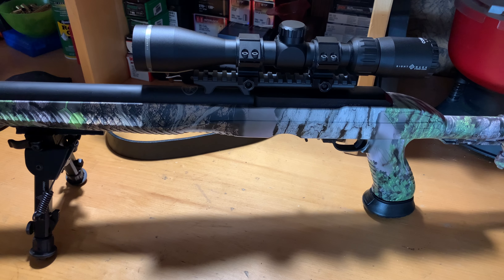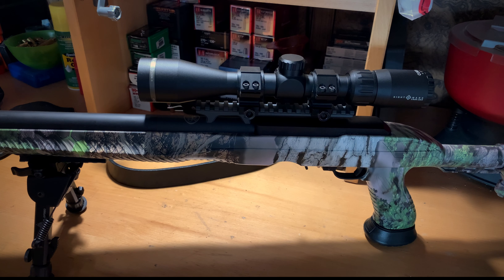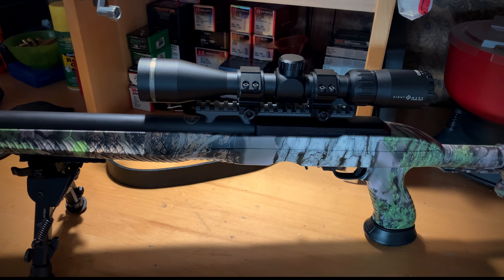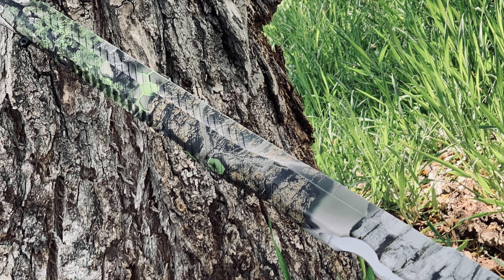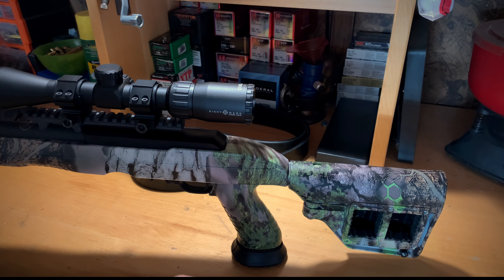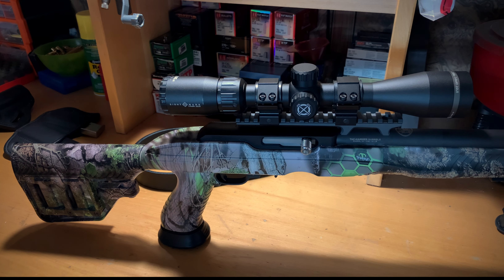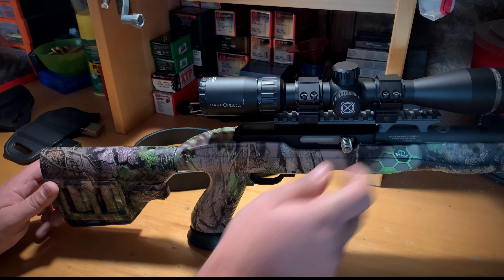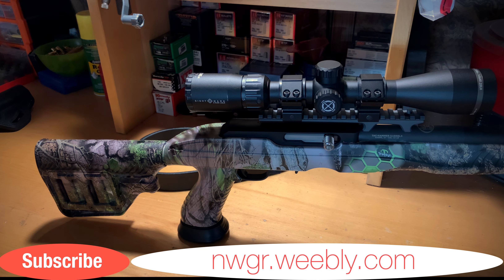NW-22LR Full Build Featuring Adaptive Tactical RM4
Full custom built 10/22 from parts featuring Adaptive Tactical RM4 stock